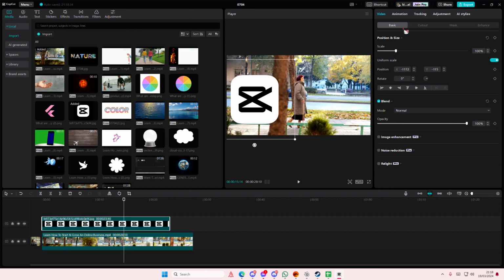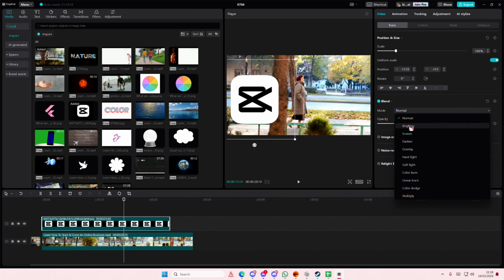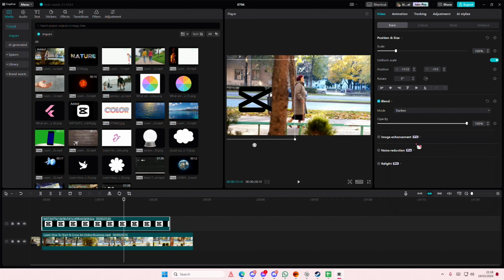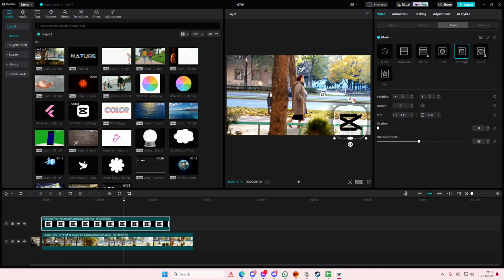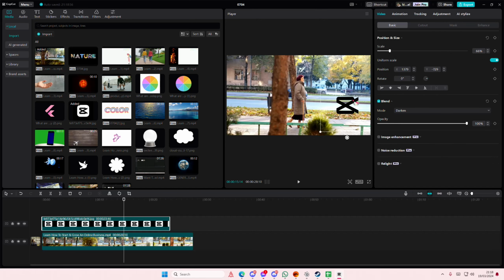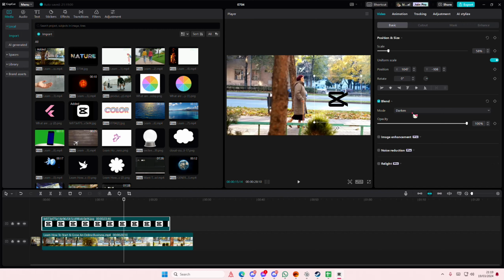[NEW UPDATE] How to Make Transparent Logo in CapCut PC? Video Tutorial for Beginners in CapCut PC!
Want to make transparent logo in CapCut PC? Here's how you can do that.